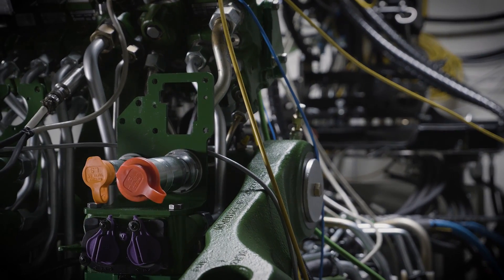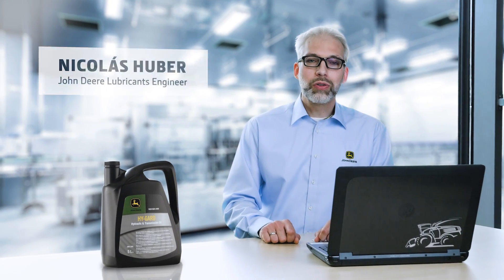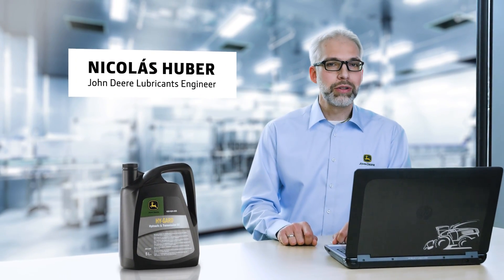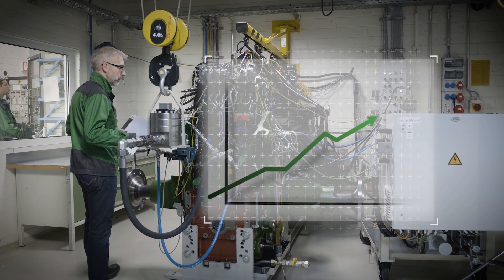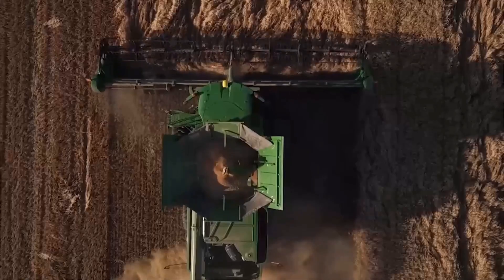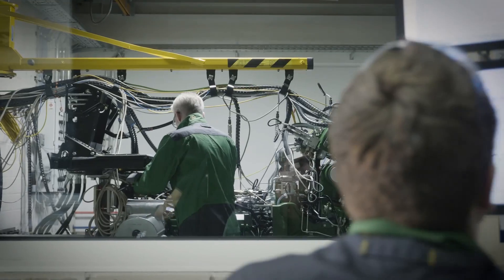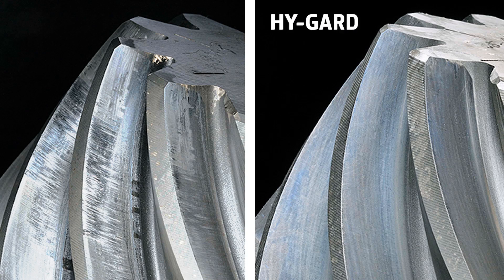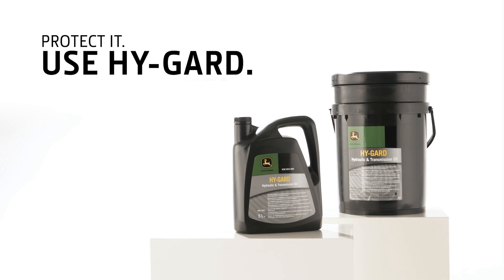John Deere | Hy-Gard Performance – Peace of Mind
John Deere Hy-Gard transmission hydraulic fluid